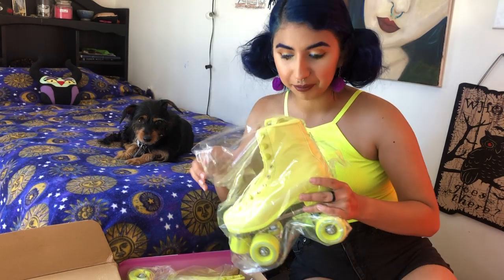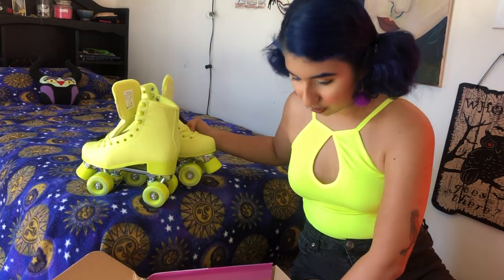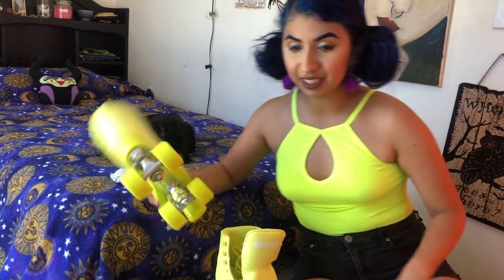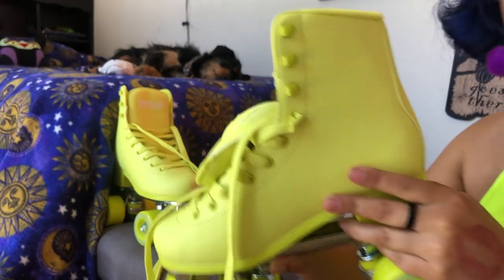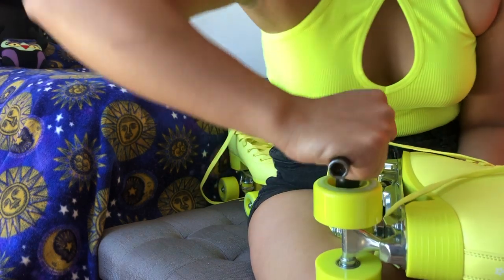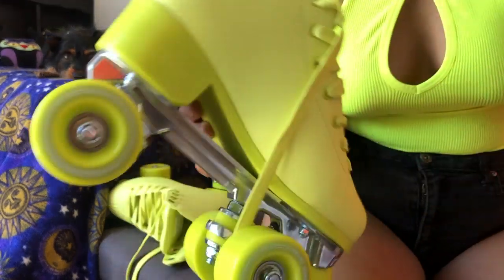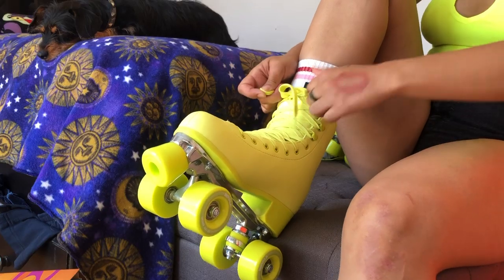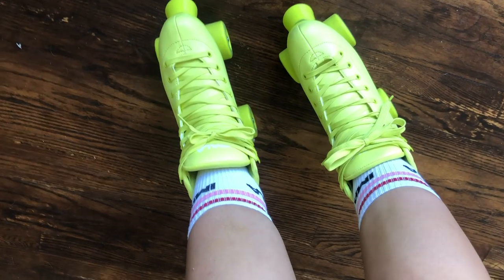Unboxing New ⚡️Voltage Green💚 Impala Roller Skates!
hi yalls , in this weeks video i do an unboxing of  these amazingly bright new Impala roller skates ! im so grateful to finally have these skates because IM IN THE AD FOR THEM! is was such a great experience to shoot with the wonderful Impala team and the great impala skaters. i had to modify the origial song that came with the ad because of "youtube rules" but i hope you can still enjoy . if you woudl like to see the original ad please check out Impala's Instagram or their website. i hope you all enjoy 😊